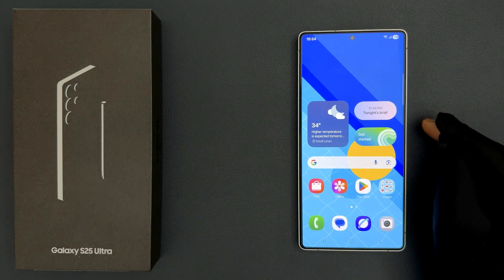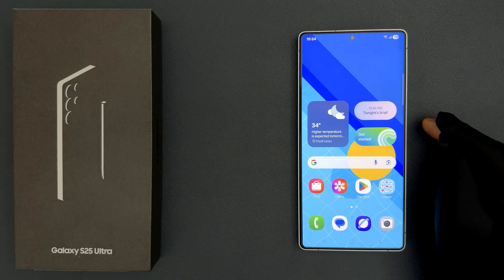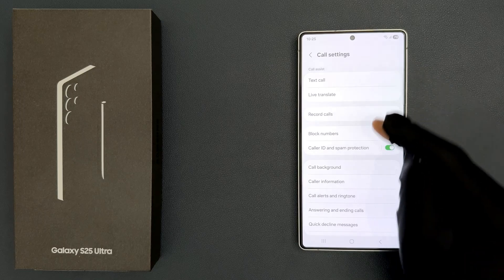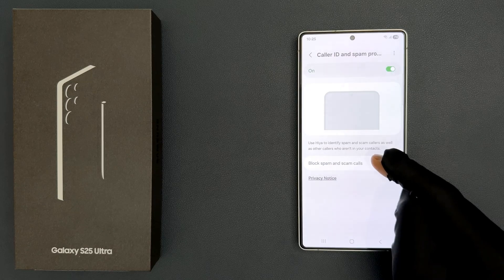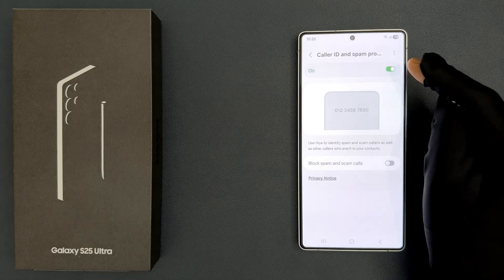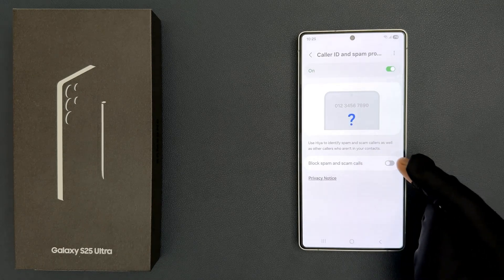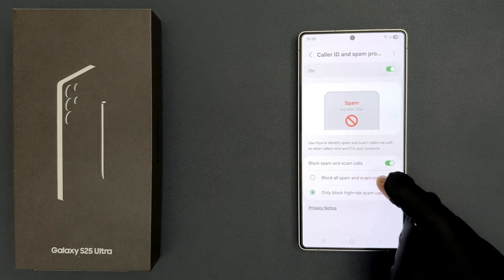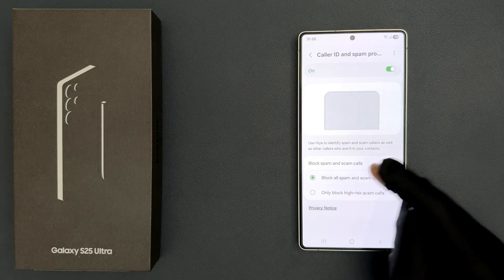How to Block Spam & Scam Calls on Samsung Galaxy S25 Ultra?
Hi guys, In this Video, I will show you "How to Block Spam & Scam Calls on Samsung Galaxy S25 Ultra."